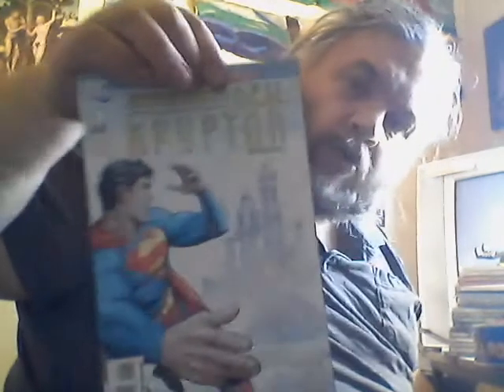What Comics Offer Apart From Just Reading - Alpine Comics Information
Copyright Alpine Comics 6184 SC (2021 CE)